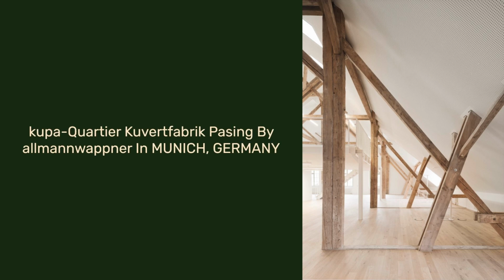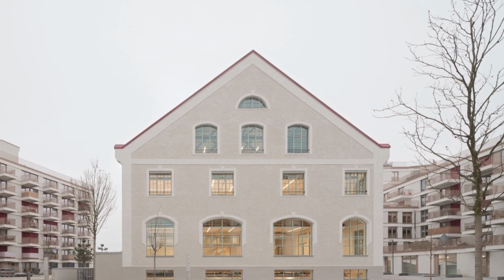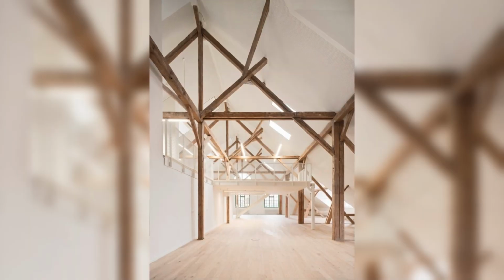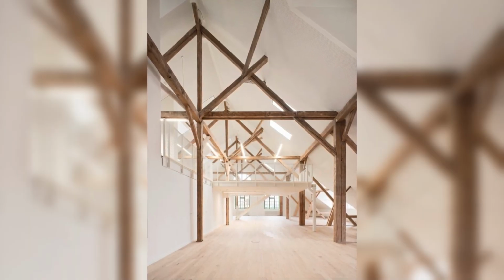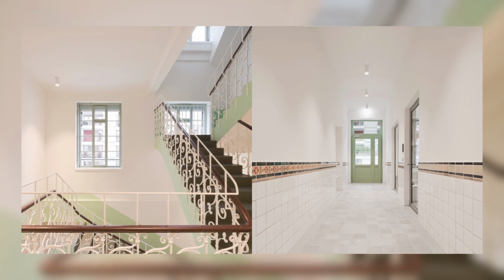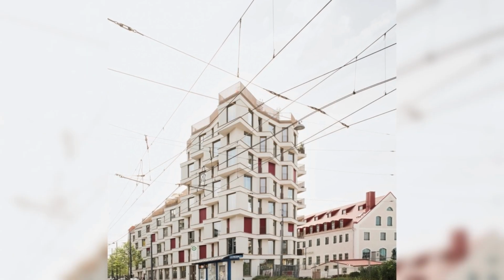kupa-Quartier Kuvertfabrik Pasing By allmannwappner In MUNICH, GERMANY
This development comprises five new buildings constructed around a former envelope factory in Munich’s Pasing neighborhood. In the new buildings, there are 167 apartments as well as retail and commercial units.
The former envelope factory is the centerpiece of the new development at the end of the main boulevard leading from the center of Pasing. A defining feature of the neighborhood since it was built in 1909, the factory has been renovated in line with historic preservation guidelines. We retrofitted the interior to create modern offices that meet today’s workplace standards and blend seamlessly into the historic fabric of the original structure.

Archi Studio

Architects: allmannwappner
Area:
20200 m²
Year:
2022
Photographs:Brigida González
Landscape Design: Uniola GmbH
Structural Engineering: bwp Burggraf + Reiminger Beratende Ingenieure GmbH
Building Physics: PMI GmbH Ingenieure für Bauphysik
Team Leaders: Philipp Pott, Robert Liedgens
Project Leaders: Fabian Albrecht, Judith Klug, Christopher Hazard
Project Team: Alan Dzhibilov, Ivona Feuchtinger, Marcel Fuckel, Jenny Fung, Eugenia Gross, Leila Hussein, Katarzyna Juszczyszyn, Andreas Köbinger, Marc Kügler, Maurizio Maggi, Lukas Mühle, Danijel Schneider, Thomas Sporer
Building Services: Zickler + Jakob Planungen GmbH & Co.KG
Fire Safety: hhpBerlin Ingenieure für Brandschutz GmbH
City: Munich
Country: Germany